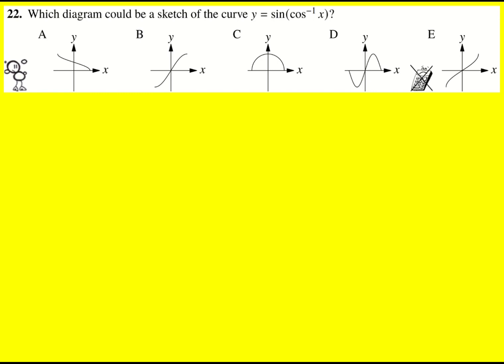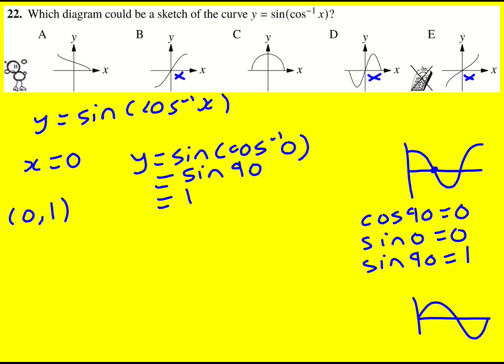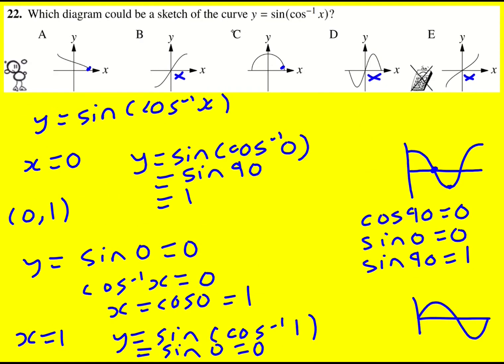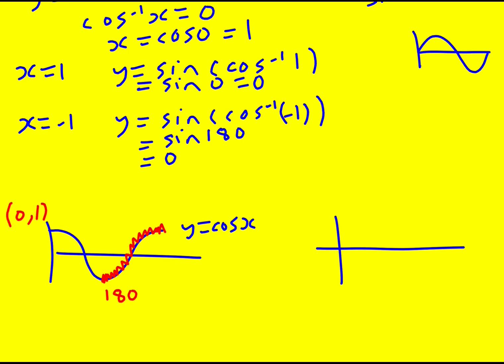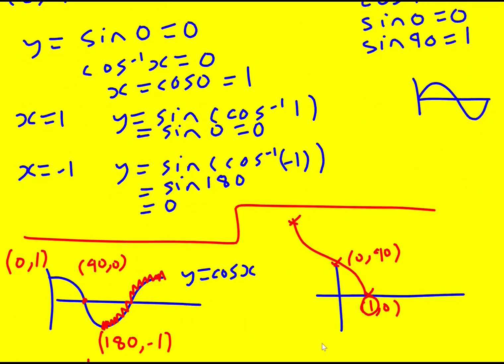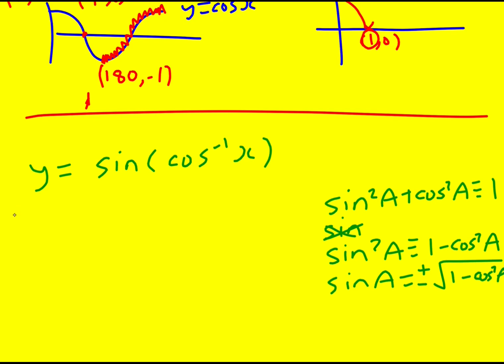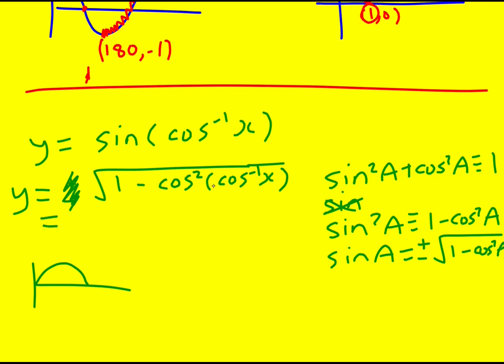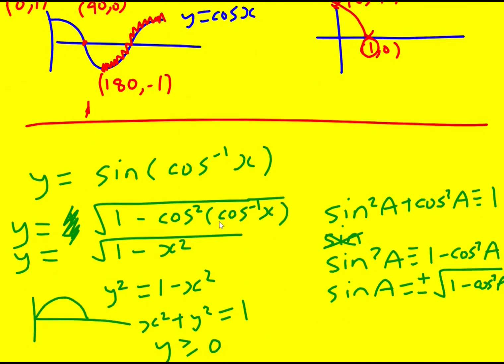SMC 2023 q22 (UKMT Senior Maths Challenge)